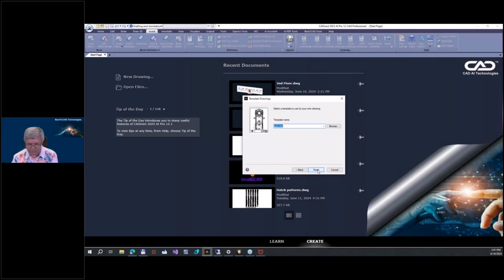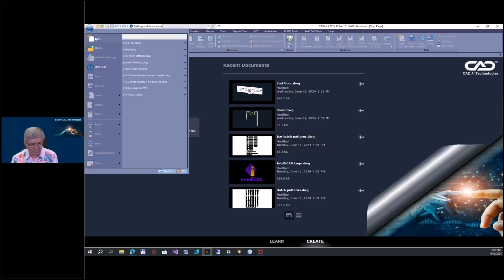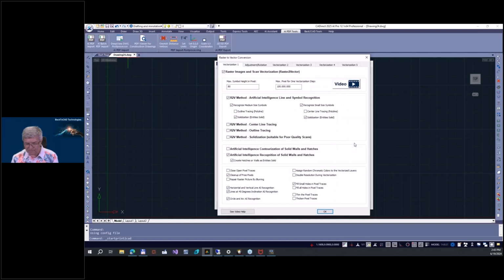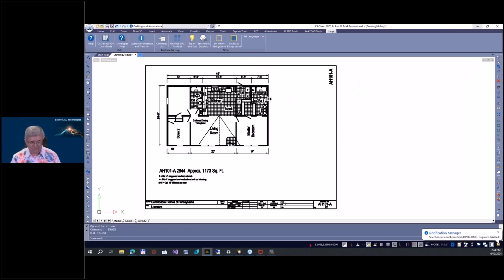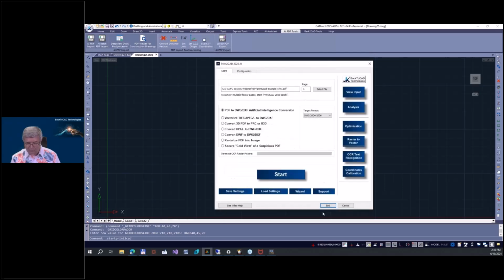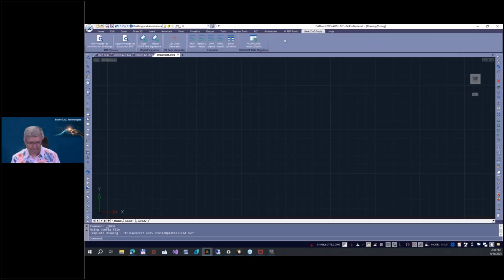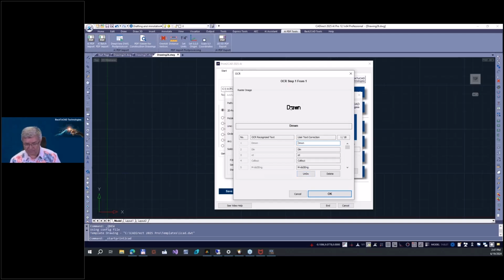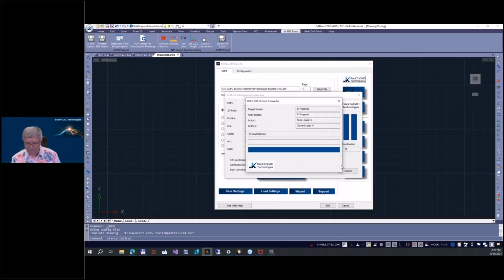PDF Raster 2 Vector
Batch PDF to CAD conversion with Raster 2 Vector of PDF Images.